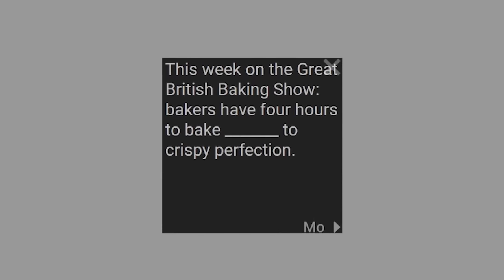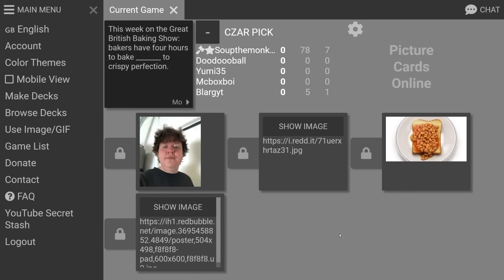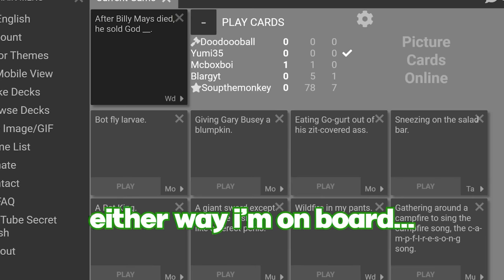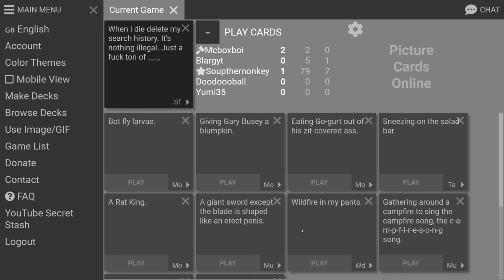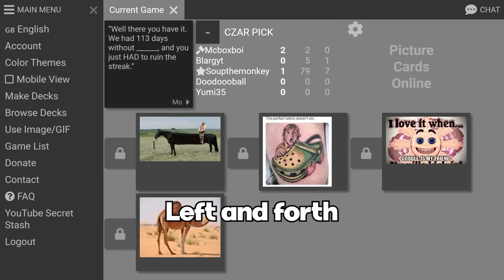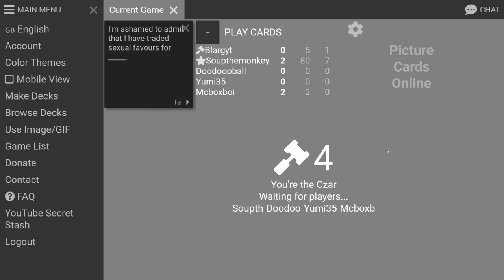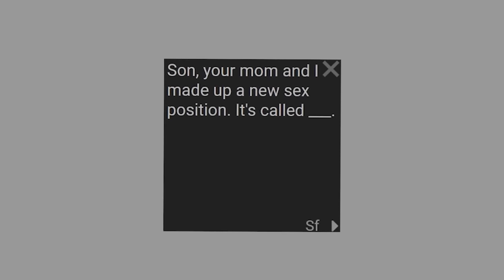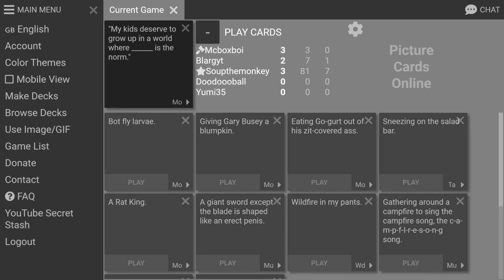Images That Had Me ABSOLUTELY CRYING Of Laughter in Cards Against Humanity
like the video, cool? cool.